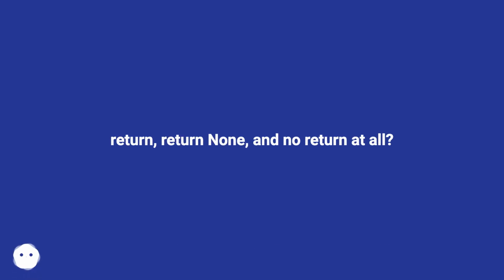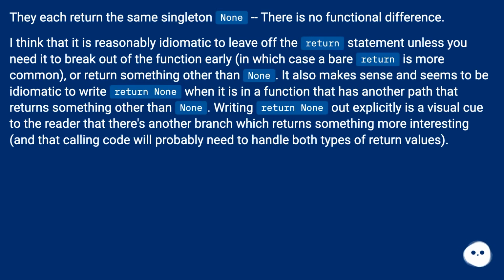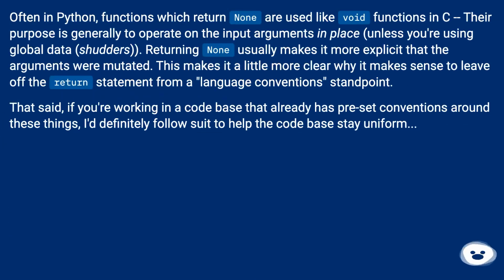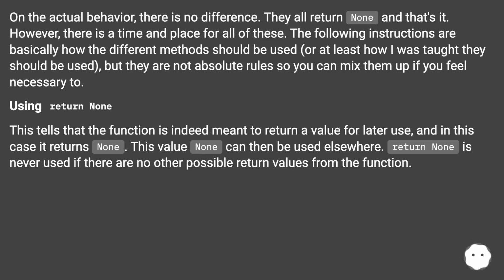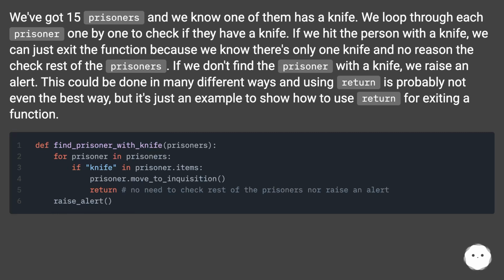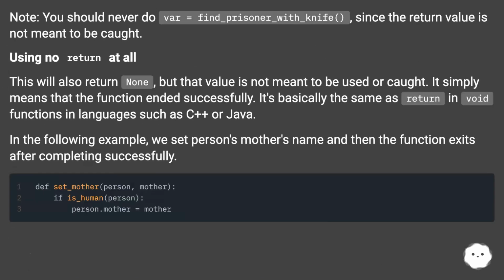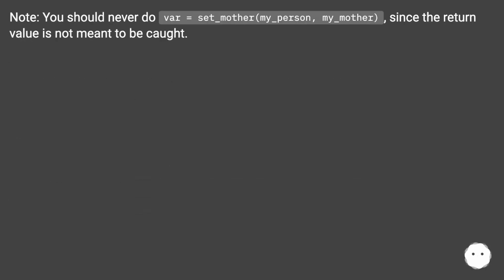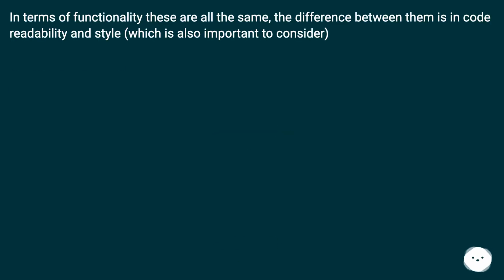return, return None, and no return at all?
Chapters
00:00 Return, Return None, And No Return At All?
00:31 Answer 1 Score 30
01:32 Accepted Answer Score 772
03:58 Answer 3 Score 54
04:26 Answer 4 Score 6
04:37 Thank you